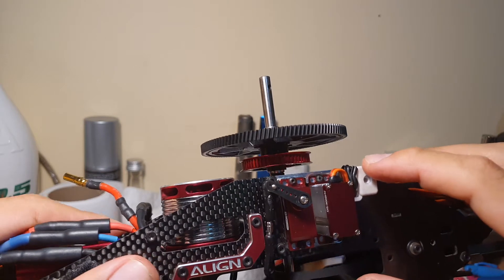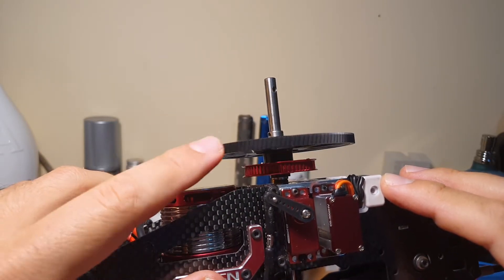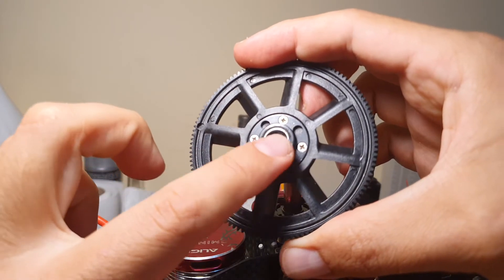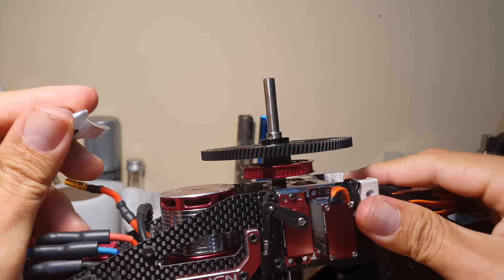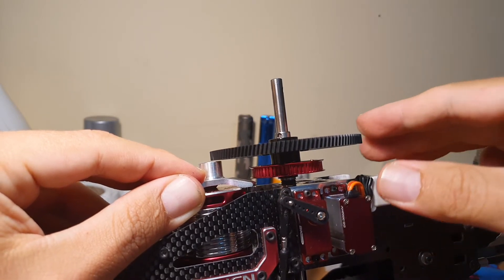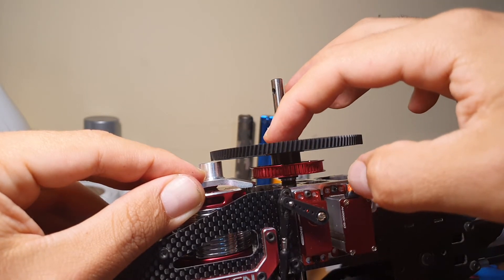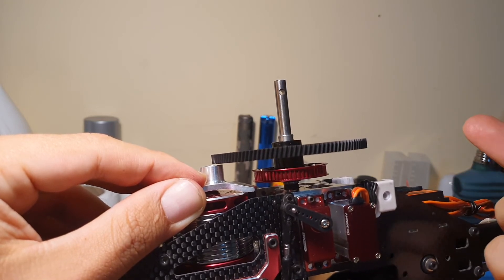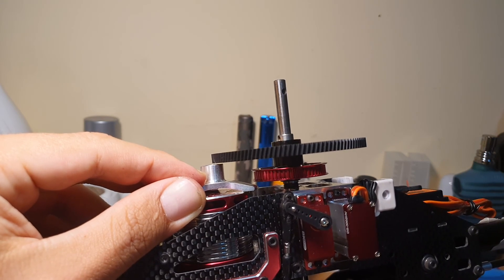How to fix helicopter main gear wobble - Align Trex 470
Here is a tip on how to fix the main gear when it gets warp or wobbles at speed.